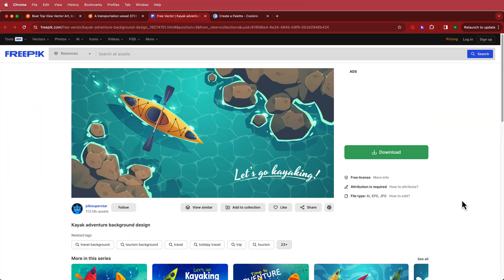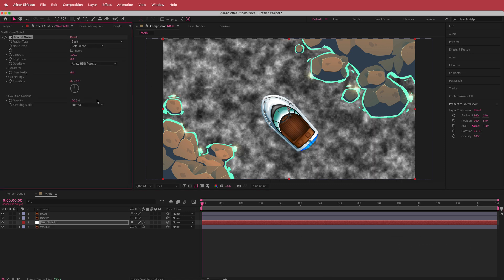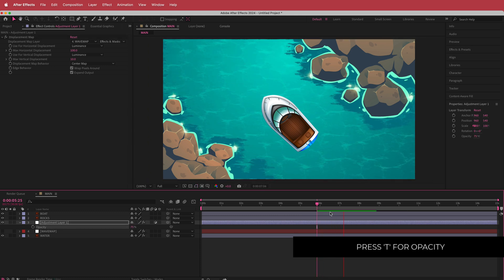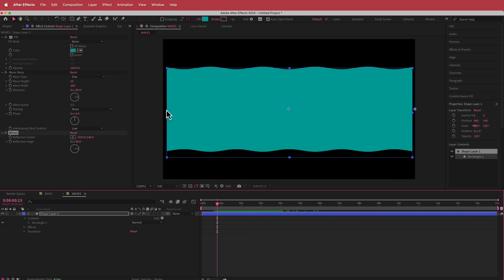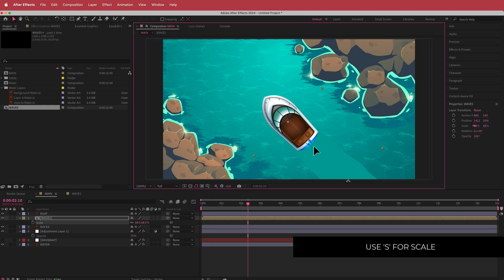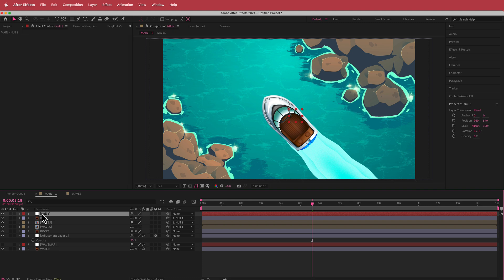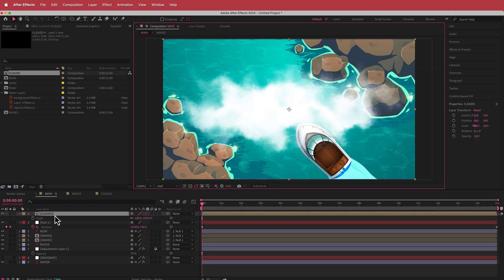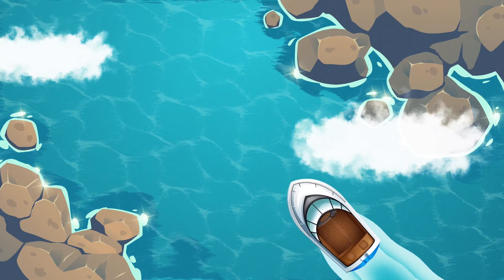Animating Boat Waves | After Effects Tutorial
▪【 VIDEO INFORMATION  】▪
Set sail into the realm of captivating motion graphics with our tutorial on animating boat waves in After Effects! Join us as we navigate through the creative process of crafting dynamic and lifelike wave animations that add depth and realism to your seascape scenes.

▪【 TIMECODES 】▪
0:00​​ - Intro
0:31​​ - Setting Up
1:00​​ - First Effect
2:30​​ - Displacement Map
5:07​ - Waves
6:39​ - Combining it
10:00​ - Clouds
12:30​ - Outro